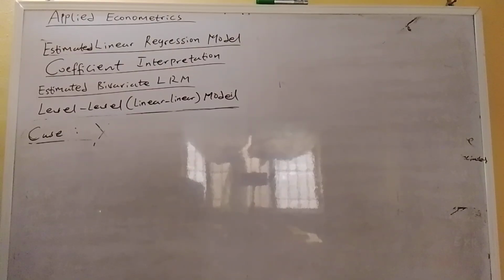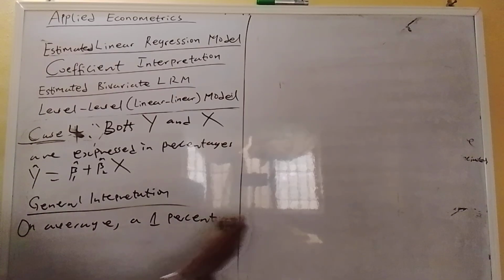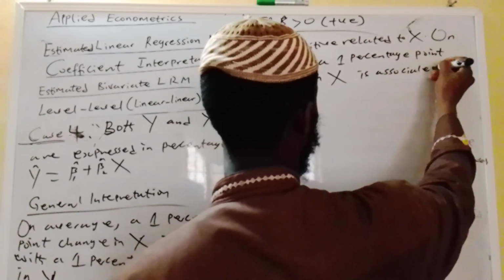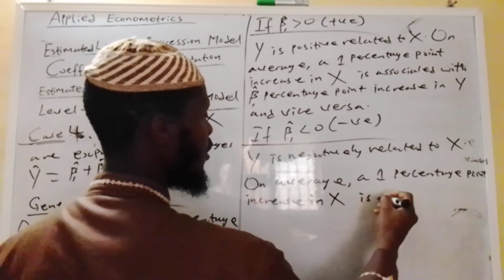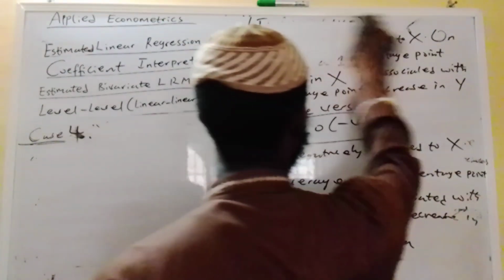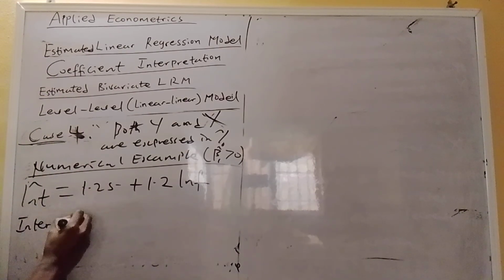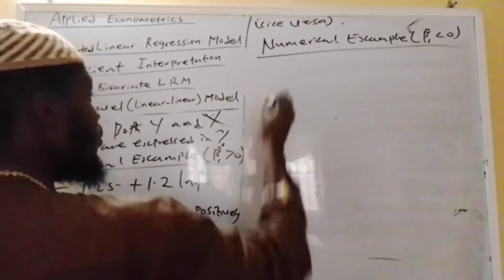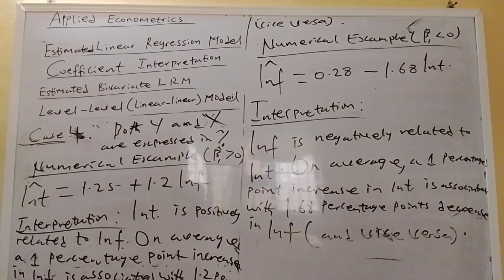Linear-Linear Model Interpretation: Case 4